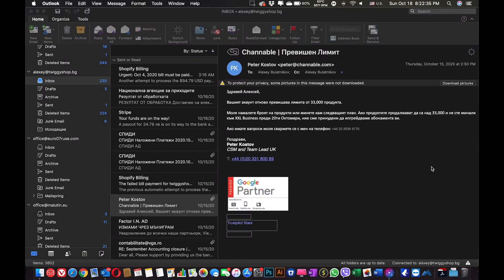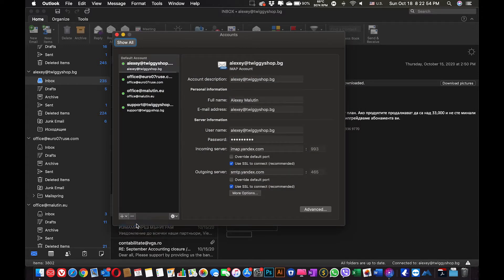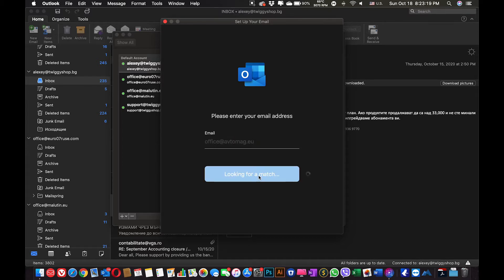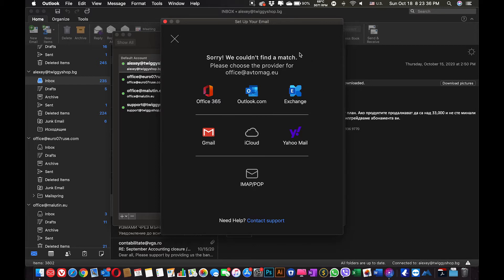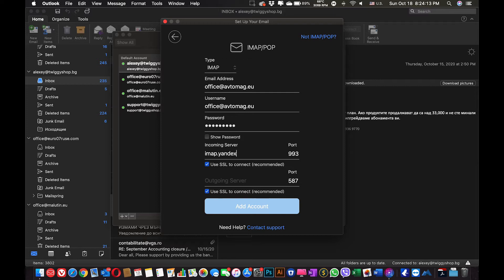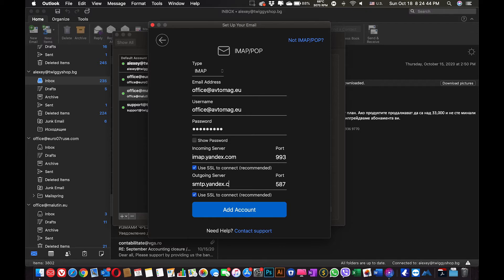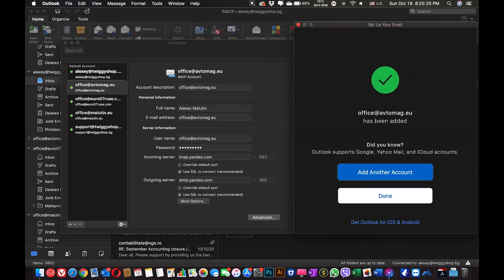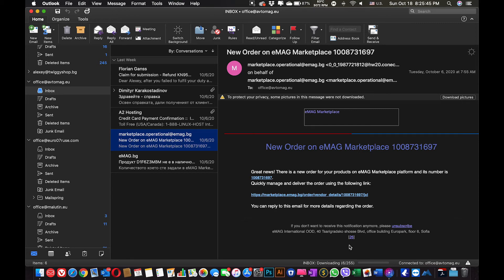How to setup IMAP / POP on Microsoft Outlook 2020 on MacBook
If you are a mac user and you need to setup Microsoft Outlook with external email service, in this video you will see how to set up mailing account using imap /pop  protocol on Mac OS X